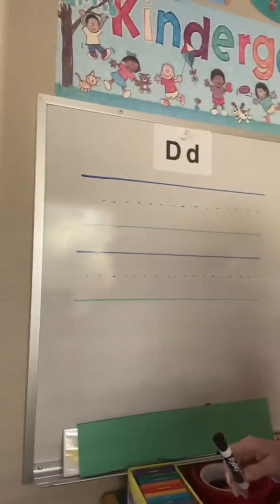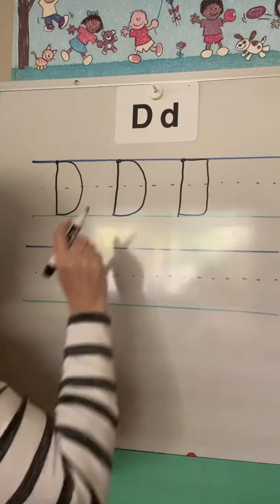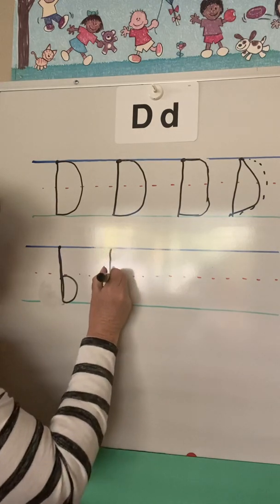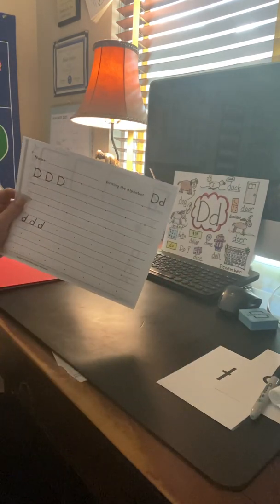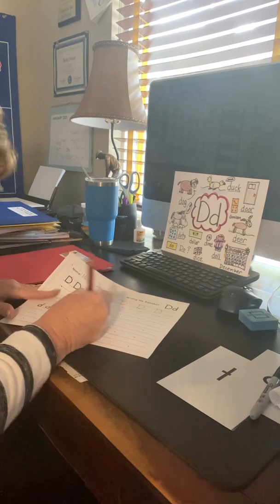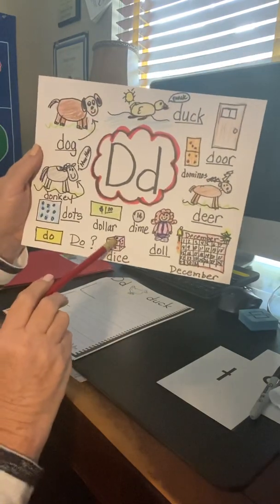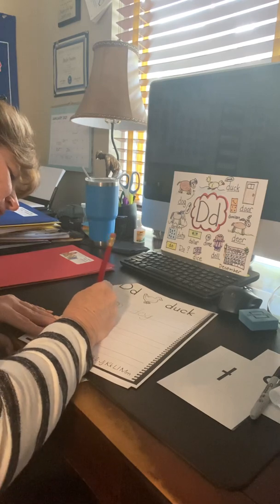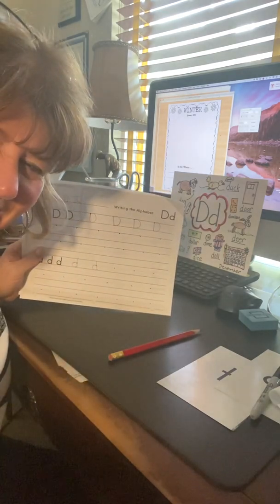Letter Dd - Handwriting and Dictionary pages